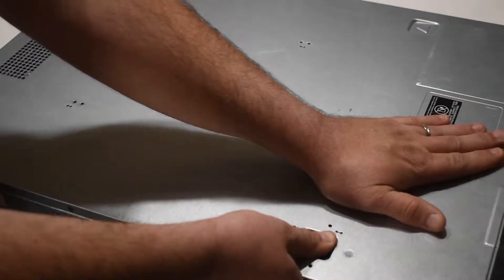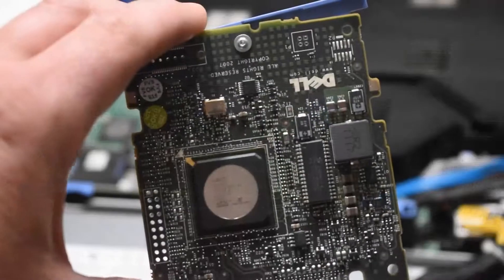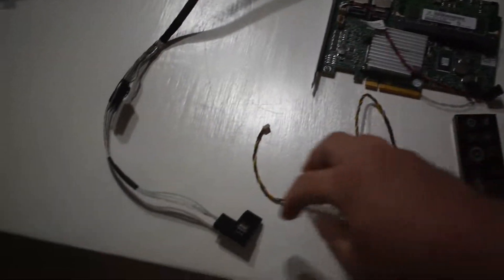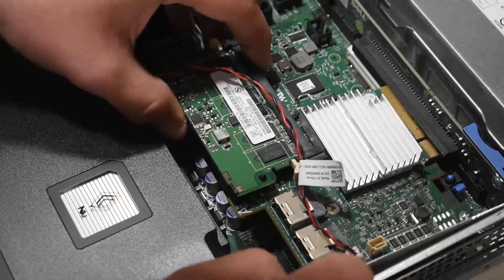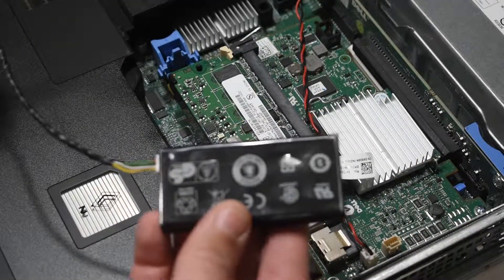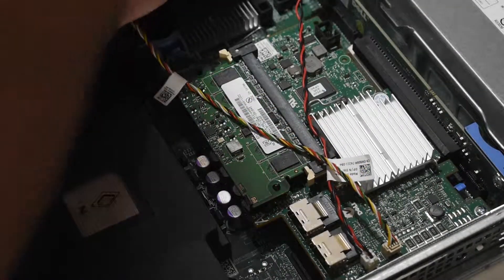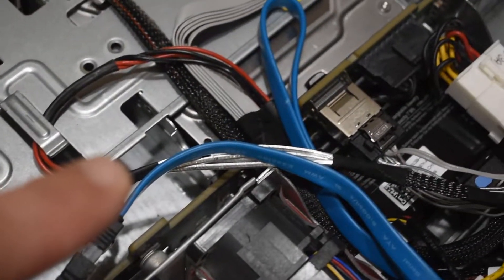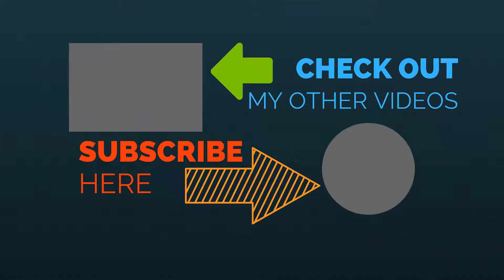Dell PowerEdge Raid Upgrade- Perc 6i to H700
Welcome to Deep Roots Gaming. In this video I upgrade the gaming server's raid card. I am upgrading from a dell perc 6i to a h700 card. This will allow my hard drives to operate at 6Gbps instead of being capped at 3Gbps with the perc 6i card. Gaming server is a Dell PowerEdge r410 and raid card was purchased from ebay for $99.